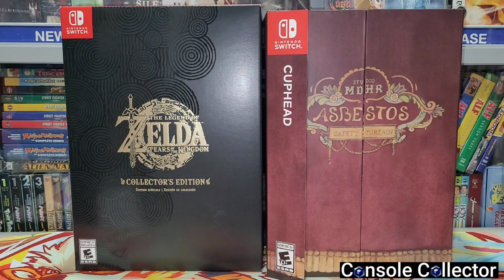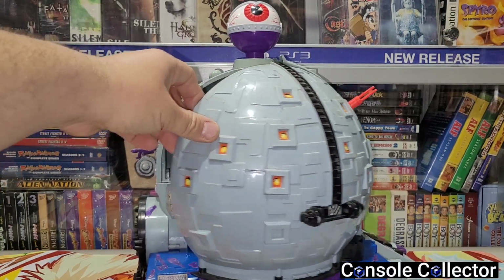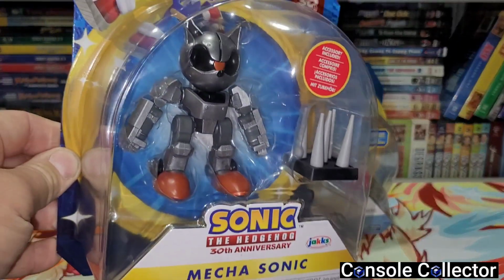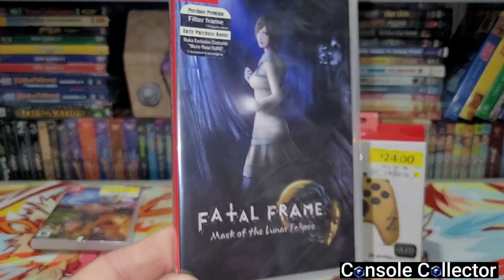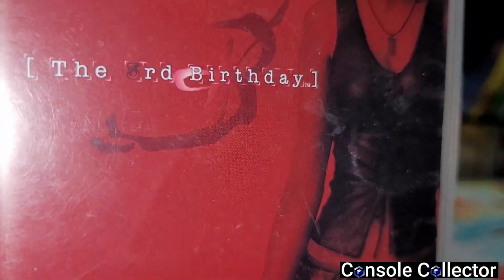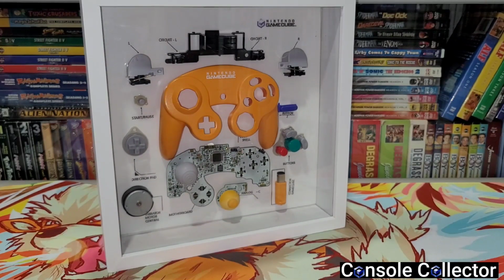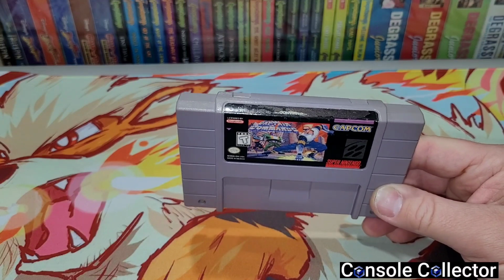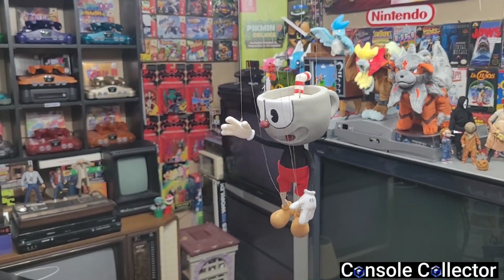Epic Pick Ups! | Console Collector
Hey everybody!

Today we take a look at some epic pick ups I've gotten recently!